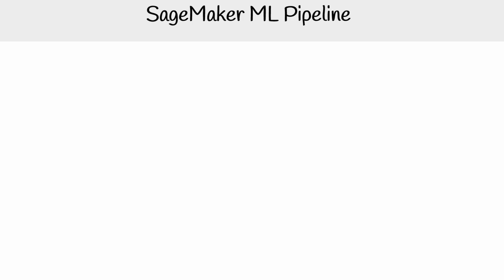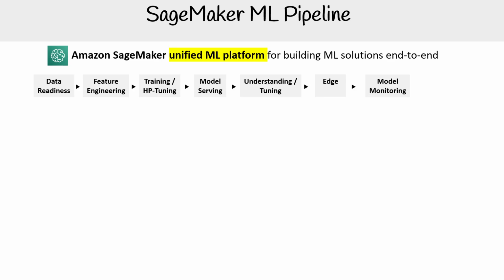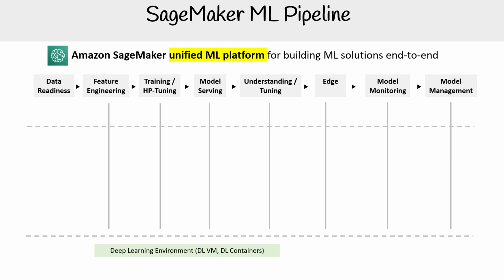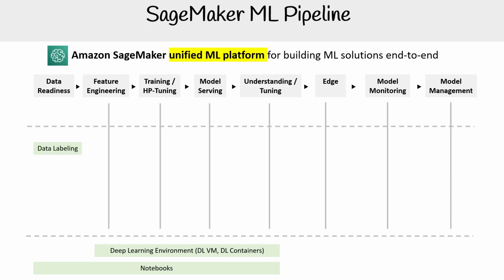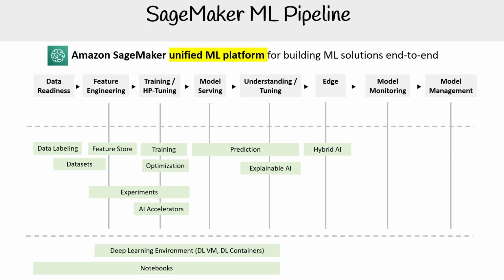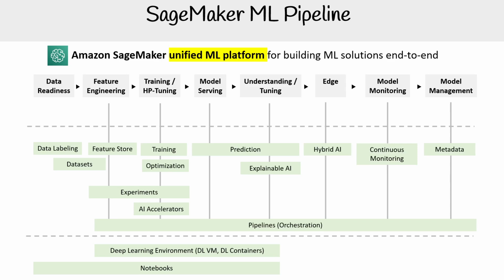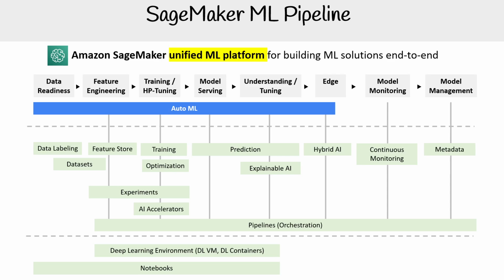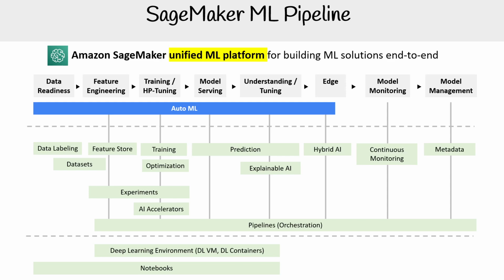What are ML Pipelines? - AWS AI Practitioner AIF-C01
This AWS AI Practitioner AIF-C01 course video introduces ML Pipelines, an essential tool for automating machine learning workflows. Learn how ML pipelines help streamline data preparation, model training, and evaluation.

Key Topics:
- What are ML Pipelines?
- Benefits of using pipelines for machine learning projects
- Examples of building and using ML pipelines